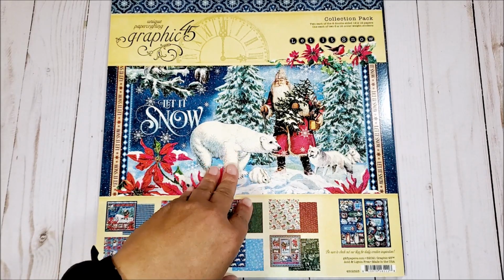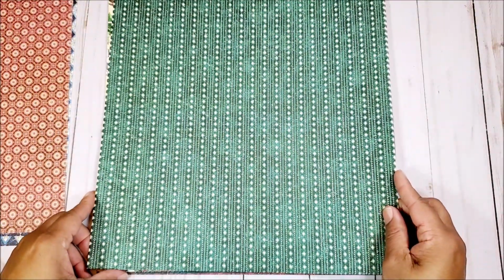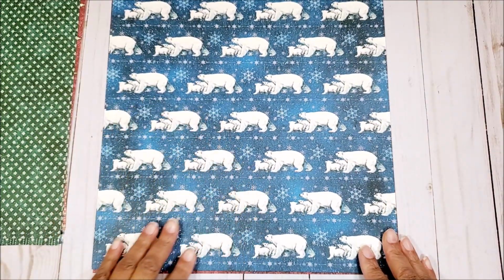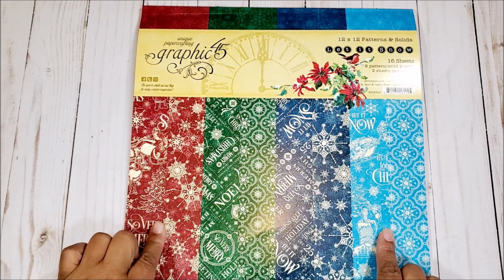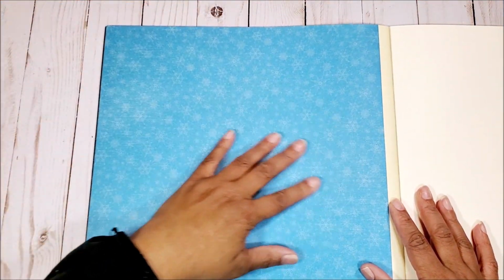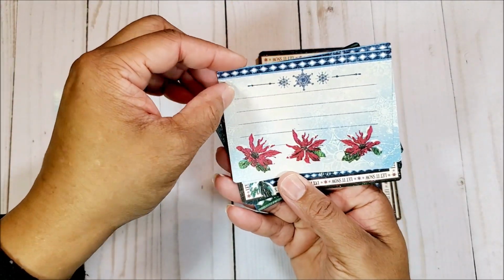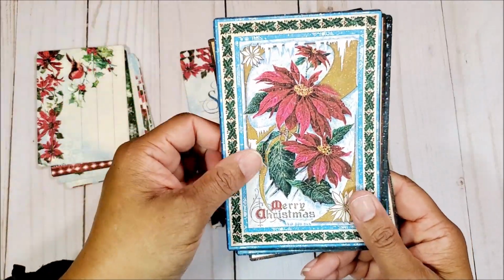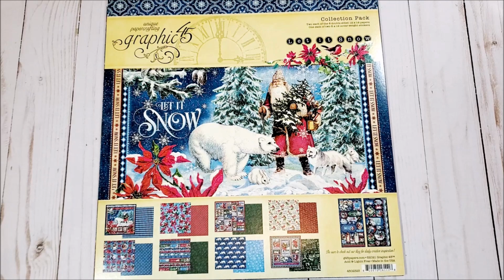ASC CRAFT SUPPLIES DESIGN TEAM HAUL | GRAPHIC 45 LET IT SNOW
Hello Crafty Friends! In this video, I will review the beautiful Graphic 45 Let it Snow Collection available at ASC Craft Supplies.